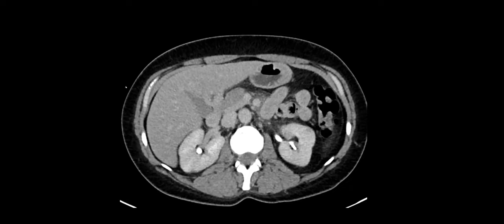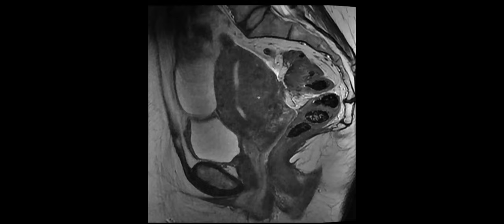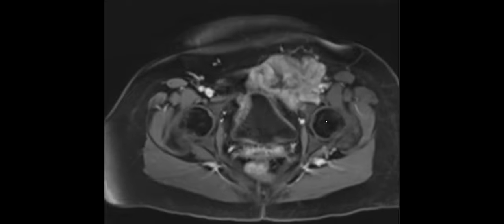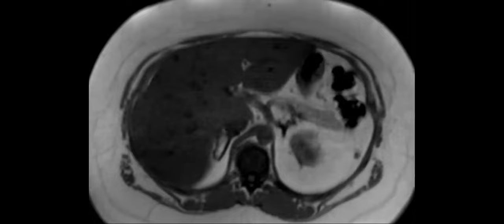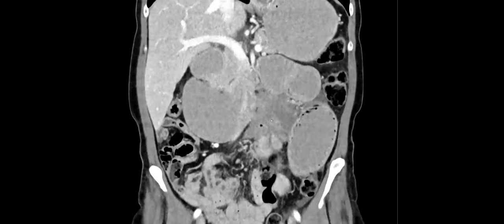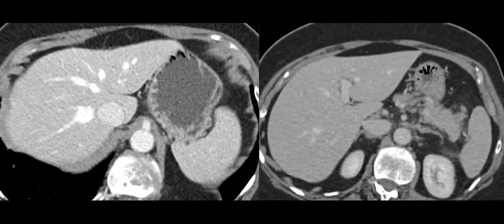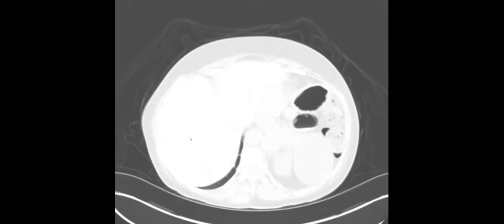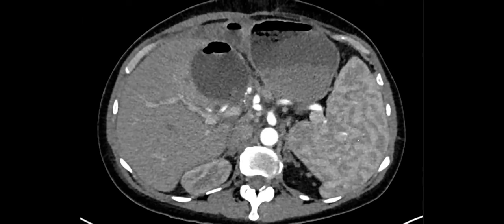Abdominal Case Conference - 3/28/23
0:00 - Vasculitis of the SMA with thrombus - Dr. Malak Itani
6:16 - Deep pelvic endometriosis with mushroom cap sign and kissing ovaries - Dr. Nelly Tan
13:10 - Scar endometrioma with malignant degeneration - Dr. Aarti Sekhar
16:03 - Bizarre linear lymphoma growing along gonadal vein - Dr. Nelly Tan
18:15 - Iron deposition in hepatic adenomas (in a patient on iron supplementation) due to Kuppfer cells in benign lesions such as adenomas and FNH - Dr. Aarti Sekhar
23:52 - Mycotic aneurysm of the aorta! Dr. Malak Itani
27:24 - Mesenteric mass causing bowel obstruction - was a desmoid! Dr. Aarti Sekhar
32:30 - Another deep infiltrating endometriosis mimicking malignancy and causing ureteral obstruction - Dr. Aarti Sekhar
36:30 - Sausage pancreas with fibrotic rim sign and penetrating duct sign = Auto-immune pancreatitis - Dr. Malak Itani
40:30 - Urothelial cancer spreading to the rectum - Dr. Nelly Tan
42:29 - Benign metastasizing leiomyomatosis - Dr. Aarti Sekhar
44:24 - HHT with extensive vascular abnormalities in the liver and hypertrophied hepatic artery - Dr. Malak Itani
45:50 - Gorgeous IPNB with endoscopic spy-glass correlation - Dr. Nelly Tan
49:22 - Post split liver transplant biloma causing hepatic artery stenosis - Dr. Aarti Sekhar